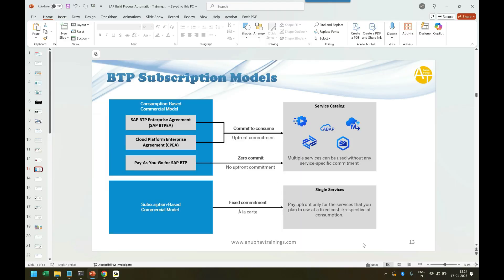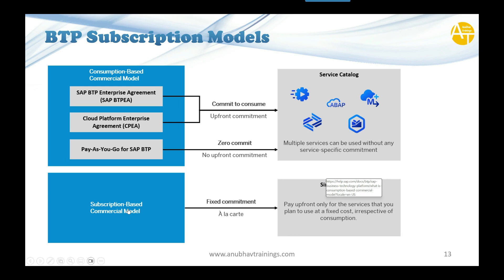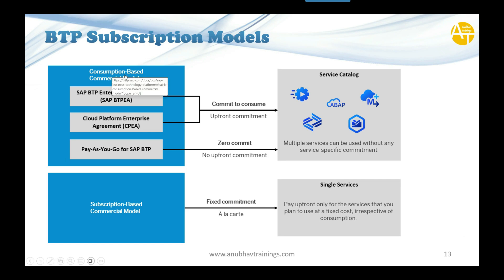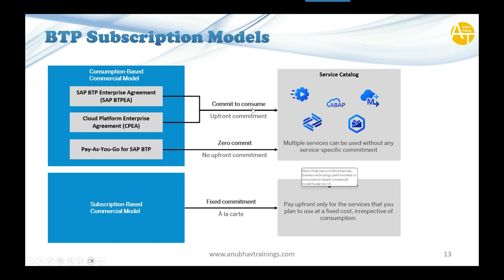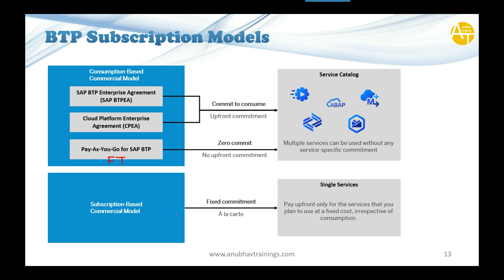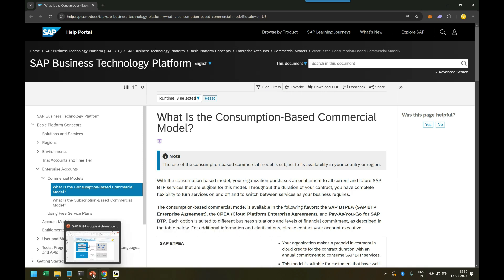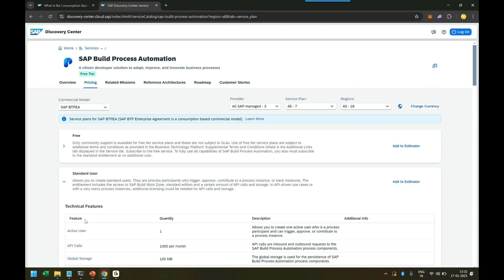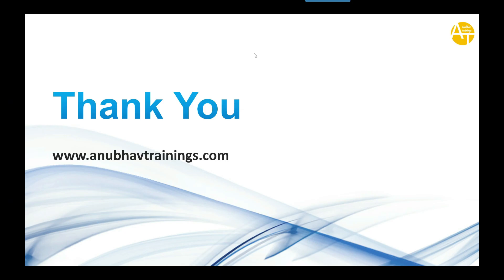What is the cost of SAP BTP | How much my company pay for BTP | BTP Commercial model fr SAP Dev Team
With the consumption-based model, your organization gains entitlement to all current and future SAP BTP services eligible under this model. During the contract period, you enjoy full flexibility to activate or deactivate services and switch between them as needed to meet your business requirements.

This model is offered in three variations: SAP BTPEA (SAP BTP Enterprise Agreement), CPEA (Cloud Platform Enterprise Agreement), and Pay-As-You-Go for SAP BTP. Each option is tailored to suit varying business needs and levels of financial commitment.

SAP offers three consumption-based commercial models for SAP Business Technology Platform (BTP):

1. **SAP BTP Enterprise Agreement (BTPEA):** This model allows organizations to purchase prepaid cloud credits, providing access to a wide range of SAP BTP services. Credits are consumed as services are activated, offering flexibility to switch services as business needs evolve. Notably, BTPEA includes access to new services and innovations added after the contract signing date.

2. **Cloud Platform Enterprise Agreement (CPEA):** Similar to BTPEA, CPEA involves an upfront investment in cloud credits, enabling consumption of various SAP BTP services. However, not all new services may be available under CPEA; for instance, certain innovations like SAP Analytics Cloud, public system option, are exclusive to BTPEA.

3. **Pay-As-You-Go (PAYG):** This model requires no upfront financial commitment or minimum usage. Organizations pay monthly based on actual service usage, making it ideal for small-scale projects, proofs of concept, or pilot applications. PAYG provides flexibility to start small and scale as needed, with the option to transition to BTPEA for more predictable usage patterns.

In summary, BTPEA and CPEA involve prepaid credits with access to a broad range of services, differing mainly in the availability of new services and innovations. PAYG offers a commitment-free approach, allowing payment based solely on actual usage, suitable for organizations seeking maximum flexibility.